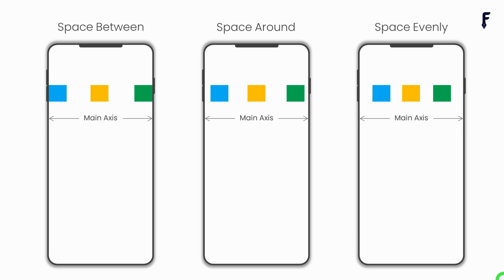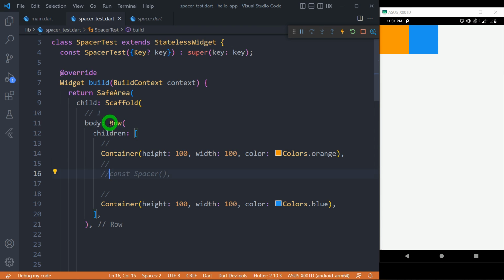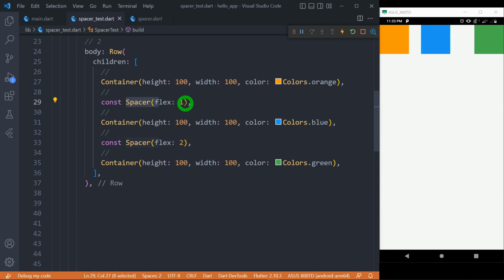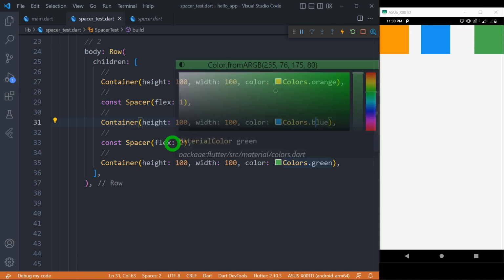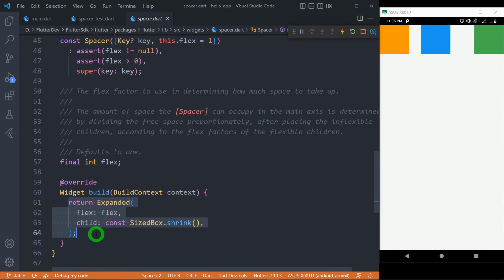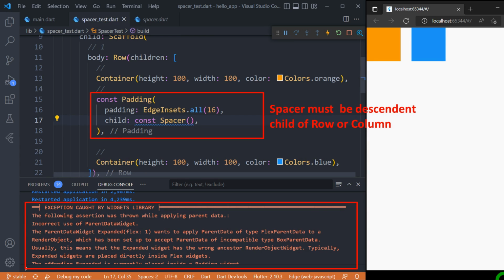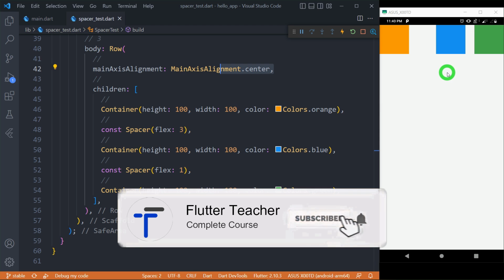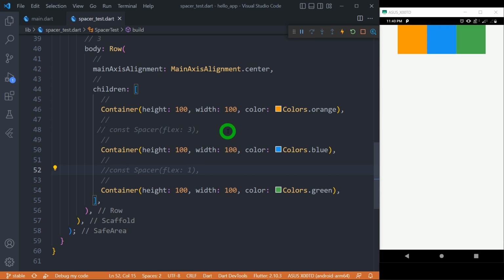Flutter spacer widget - Creates adjustable spacing between widgets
In this video you will learn Space widget of Flutter in detailed.
Using Spacer we can create custom that is adjustable spacing between the widgets.

The topics covered in this video are:
1) What is space
2) How to use space widget
3) Using multiple spaces
4) flex property of Spacer widget
5) Specialties of Spacer widget
6) Spacer vs main axis of Row or Column

Timeline
00:00 - Introduction to Space widget
02:03 -  Specialties of Spacer widget